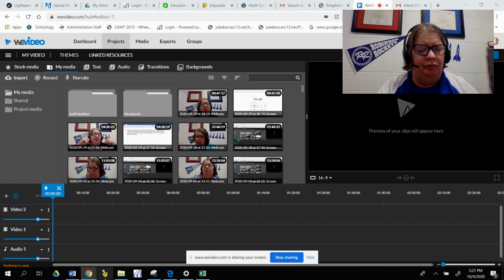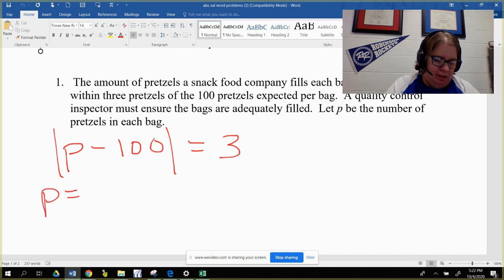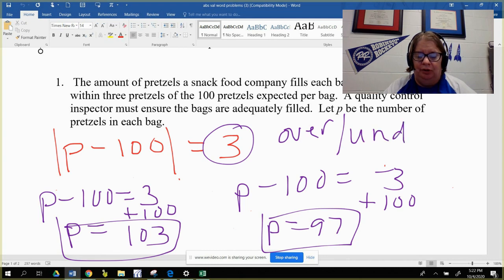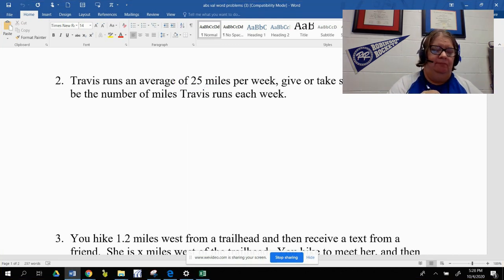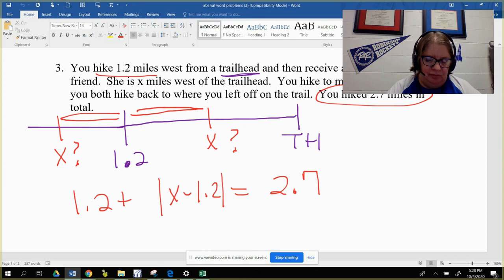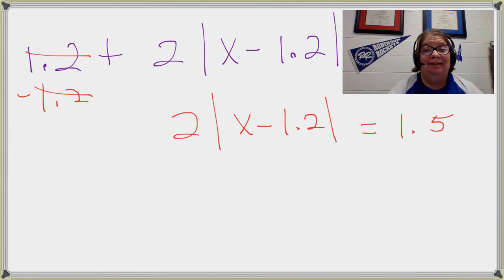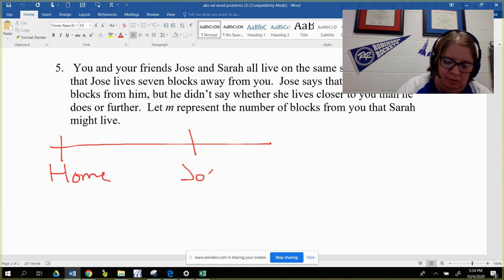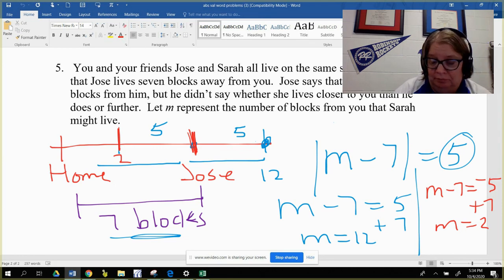Formulating Absolute Value Equations